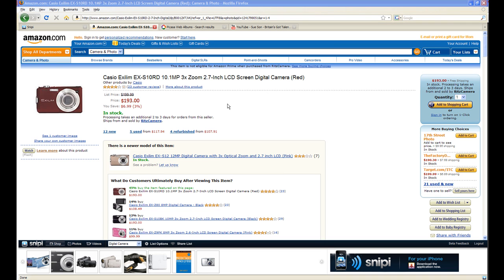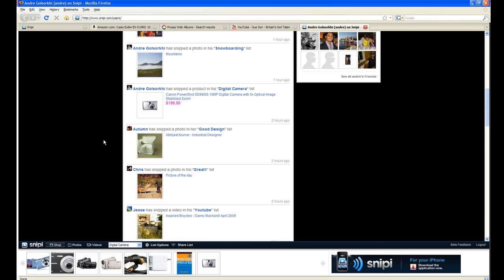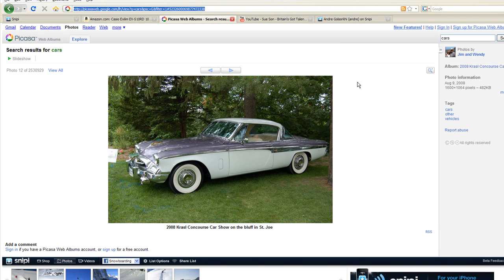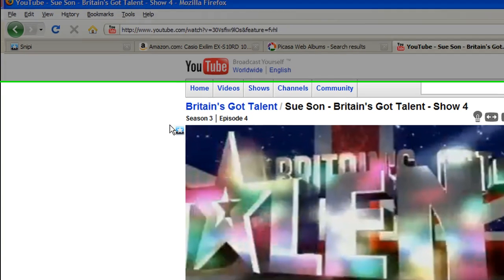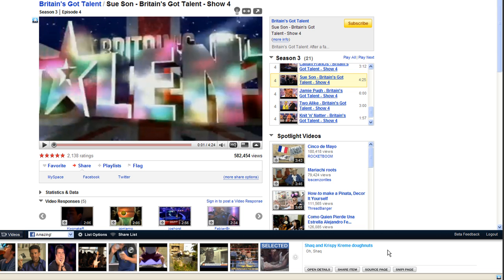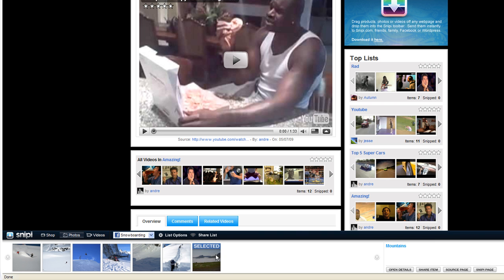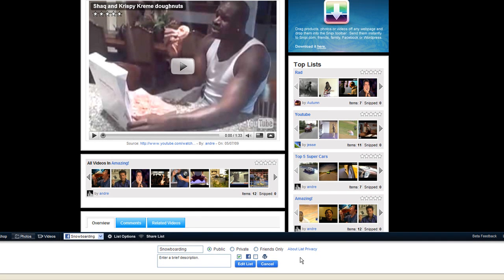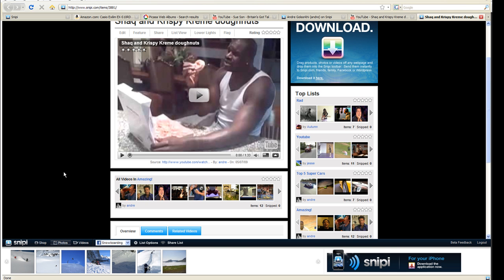Snipi Overview: Organize Your Online Shopping and Browsing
This is a general overview of the Snipi Toolbar in Shop, Photos and Videos modes.  Drag and drop products, photos and videos from virtually anywhere and organize, share and compare.  Send to Facebook, Twitter, WordPress or view all your items on your iPhone. Updated vids will be available shortly.